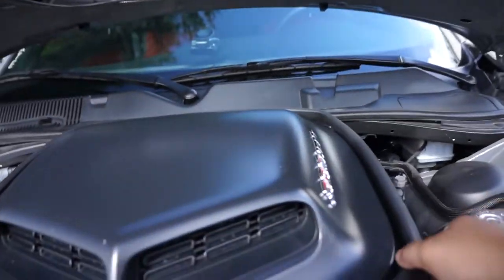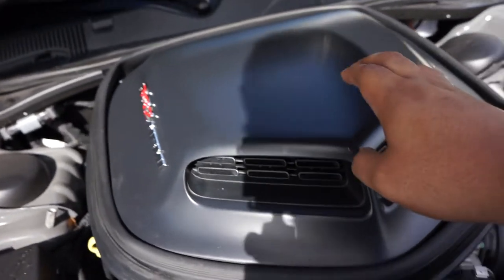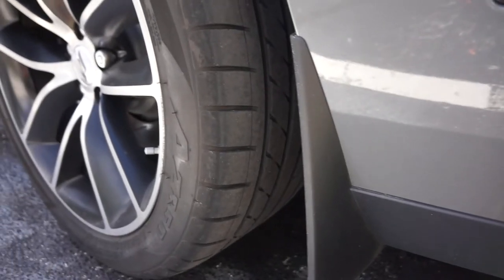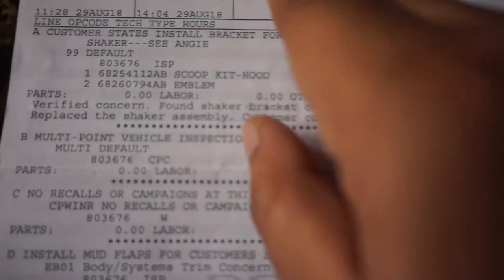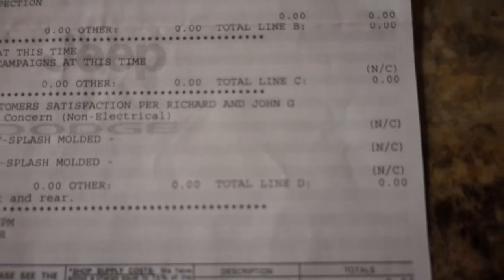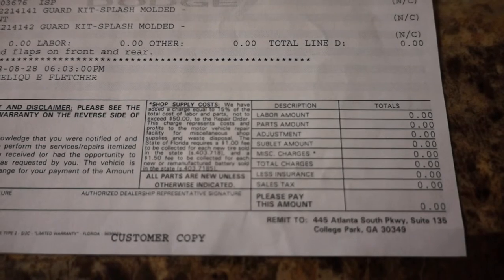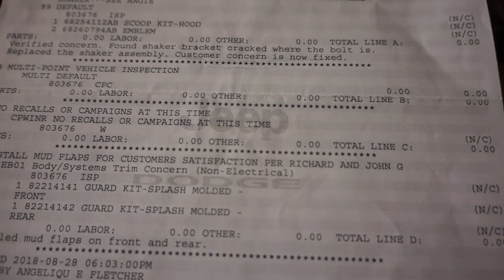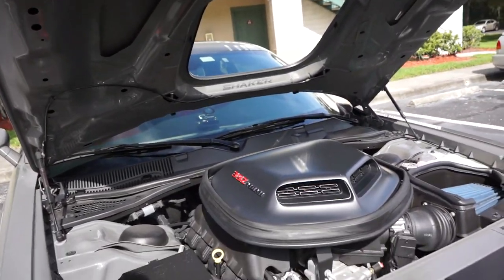DODGE DEALERSHIP GAVE ME A FREE MOD!!!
This is the 3rd update with what is going on with my car that the dodge dealership damaged.